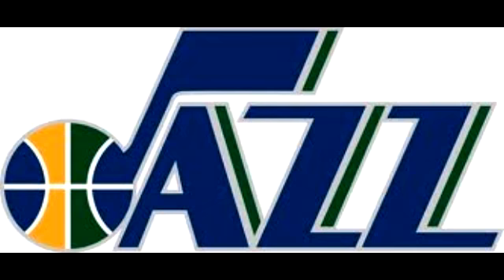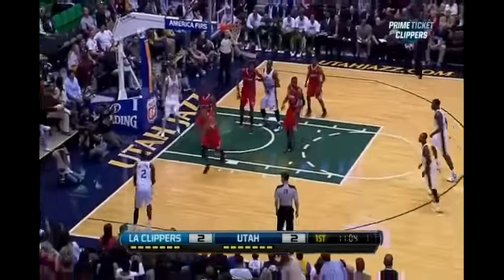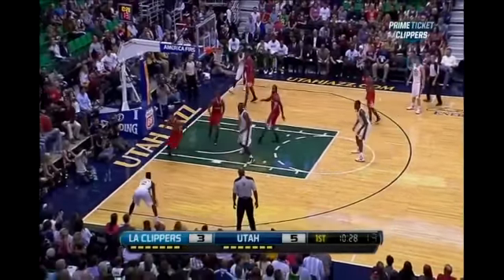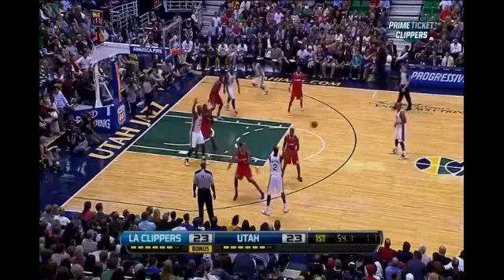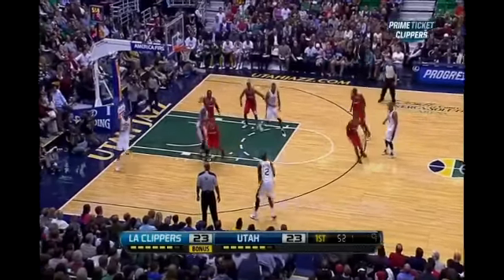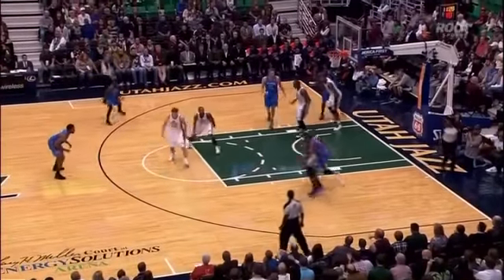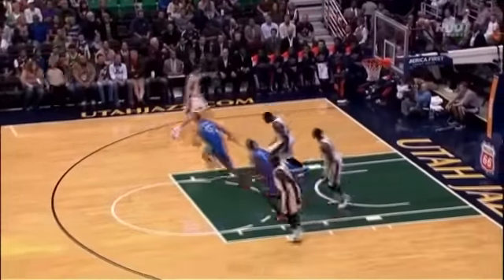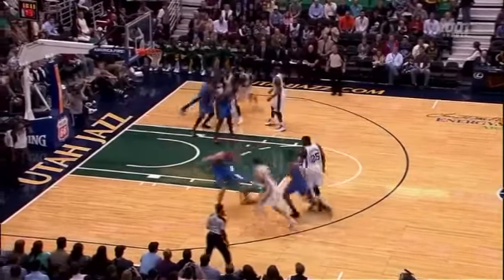Locked on Jazz TV - Marvin Williams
Utah Jazz radio voice David Locke looks at the impressive pre-season of Marvin Williams on both offensive and defensive ends